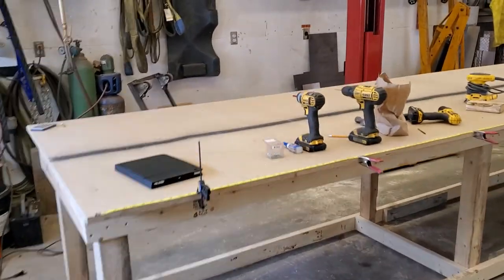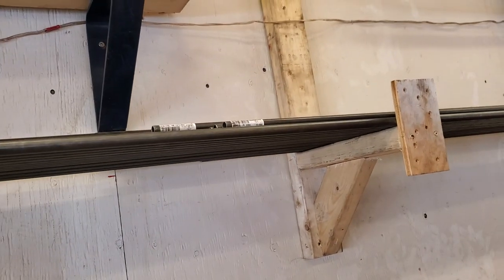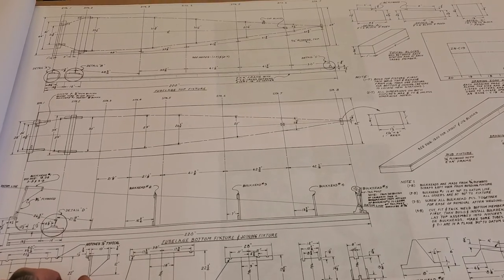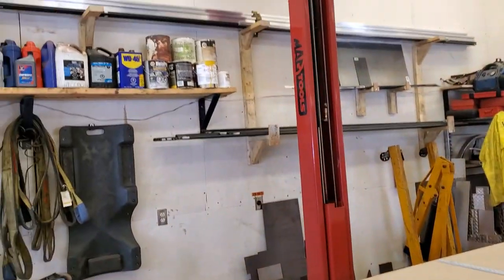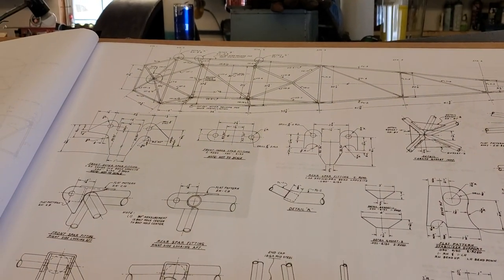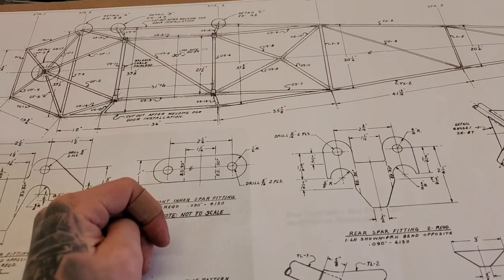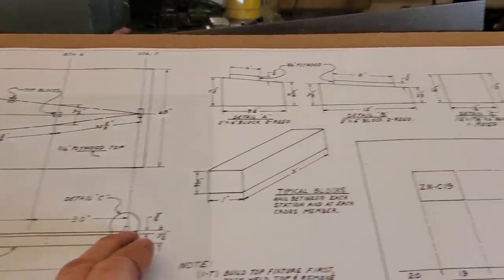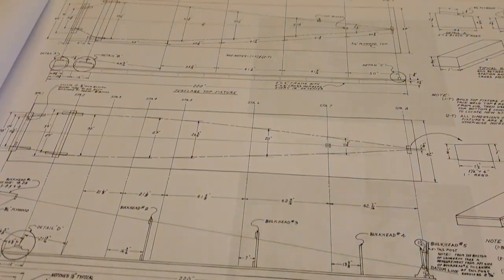I'm building an airplane! Episode 1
My plan and the start of building my wag aero 2+2 / PA14 clone